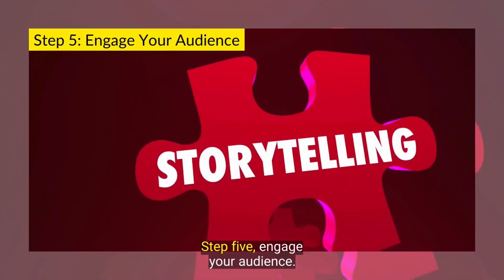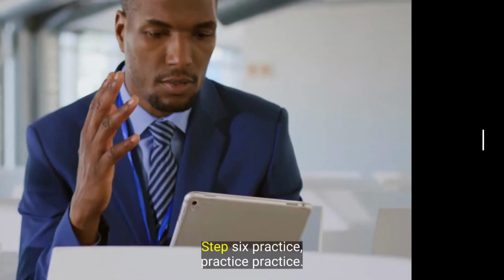Leave Your Audience Begging For More: Secrets To Delivering A Killer Powerpoint Presentation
Do You Want To Create a Killer Presentation That Will Leave Your Audience Begging for More?

Look no further because FrequencyClick is the channel that will help you to bring your online business to the next level, by giving insane presentations to your audience!

In today's video, I am sharing with you the secrets tips in the process to making and delivering powerful powerpoint and/or any other type of presentations!

By mastering this particular skill, you will make more engaging content that will help you to generate amazing traffic to your website.

Don't hesitate and jump into this video and discover how to give great presentations to stand out from the crowd!